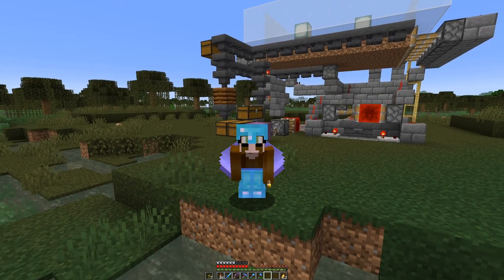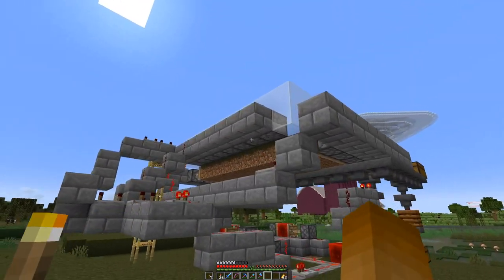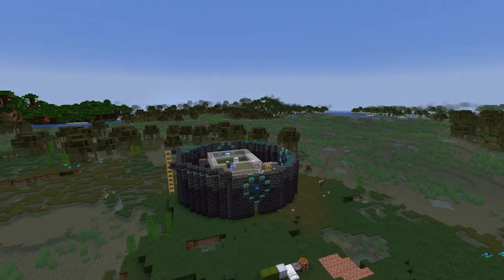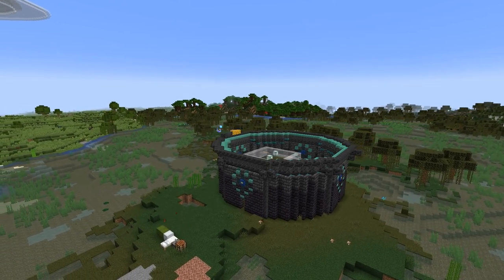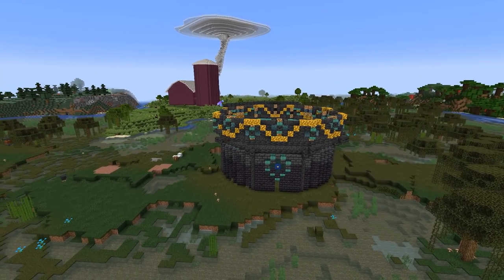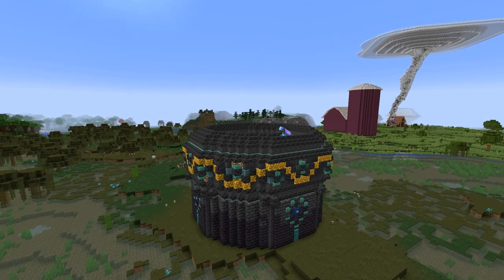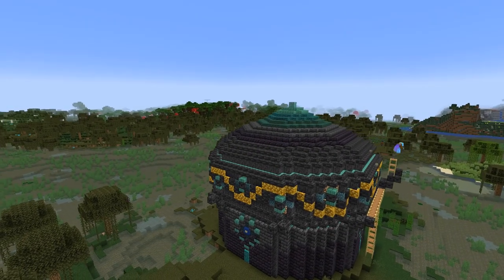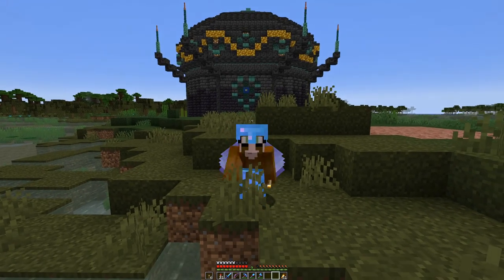Minecraft 1.18 - E96: Dark Flower Cake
The flower farm in the swamp also gets a building made out of blackstone, deepslate, copper and gold.